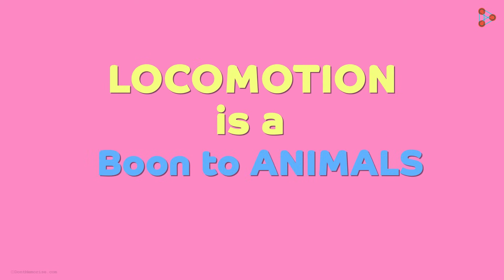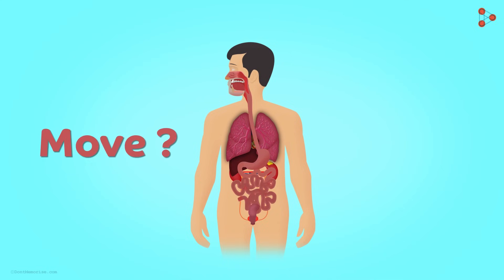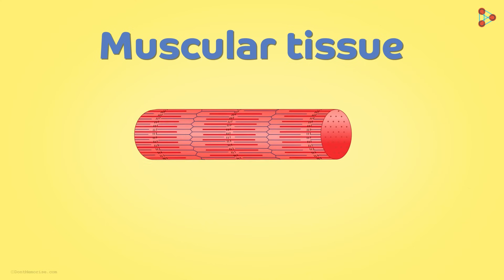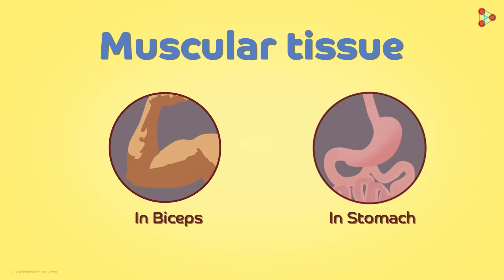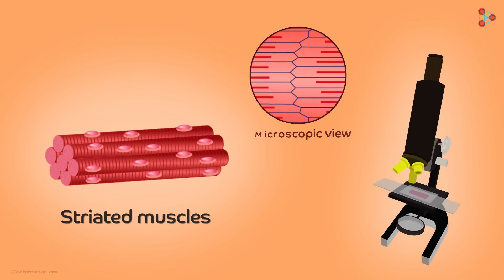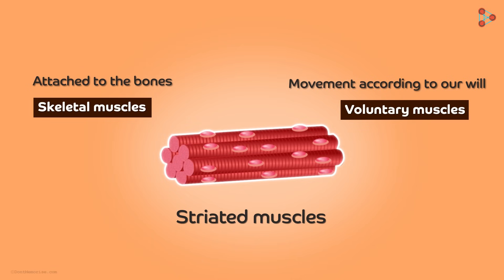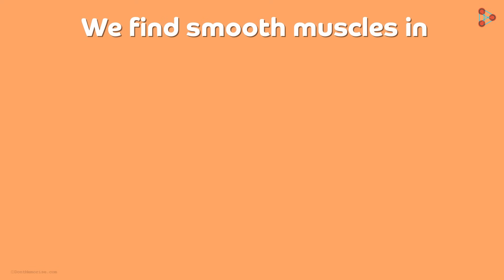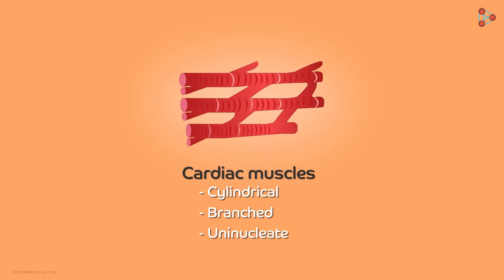What are Muscular Tissues? | Don't Memorise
Movement and locomotion are one of the most important functions that our body performs! But do you know what inside our body helps us perform movement locomotion? It is a specialized tissue called Muscular tissue that helps us with this. Watch this video to know more about Muscular tissues and their types in detail.

✅To access all videos related to Tissues, visit our